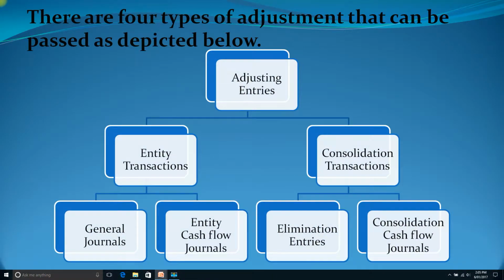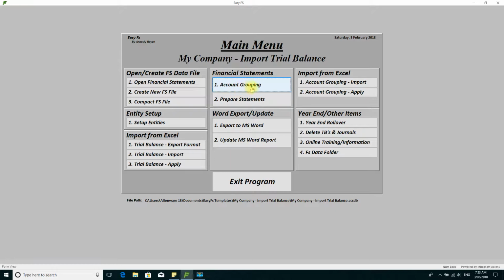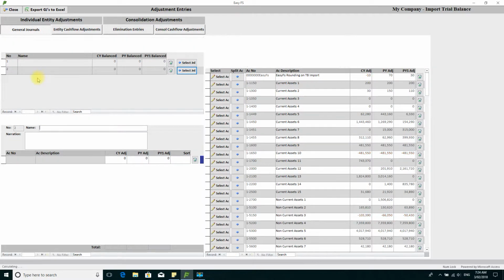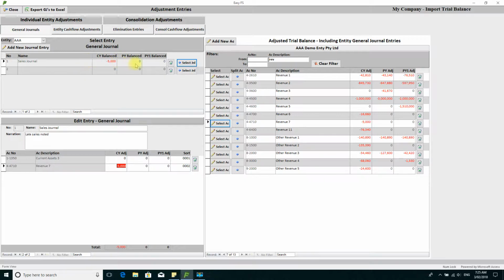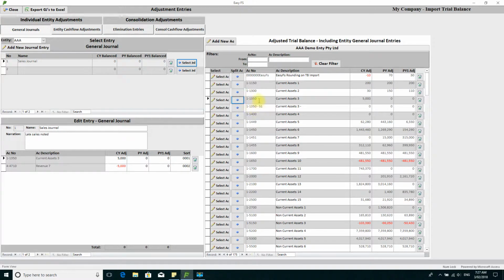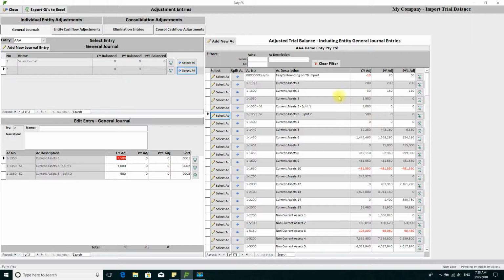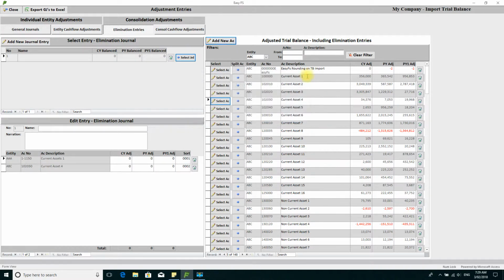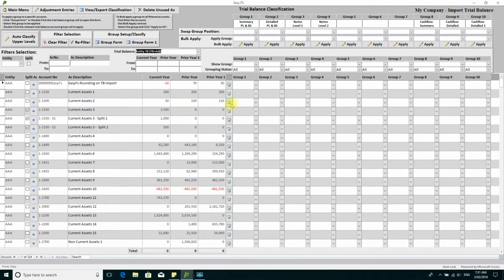05 How to create the adjusted trial balance